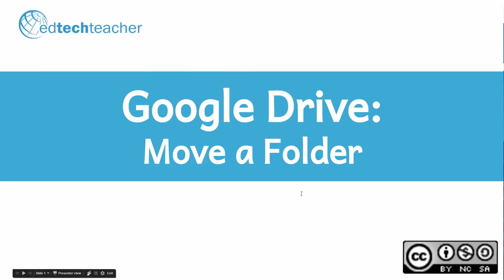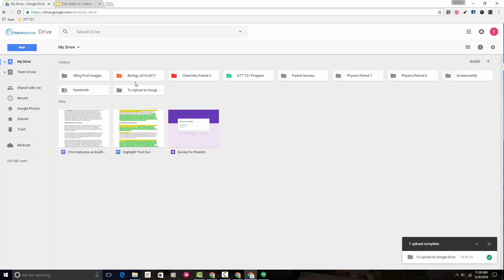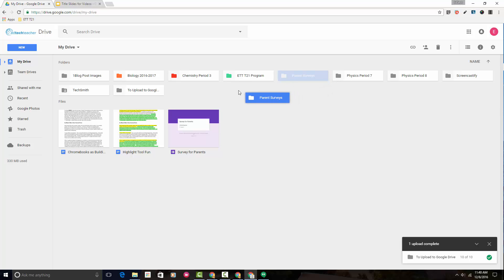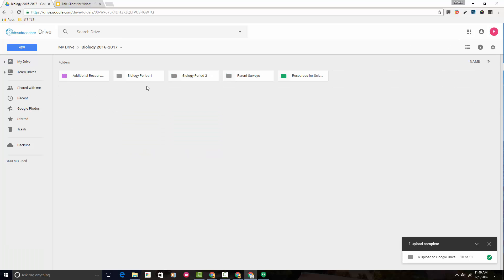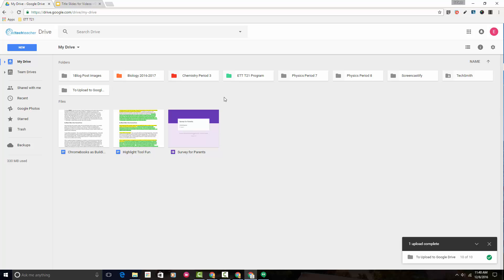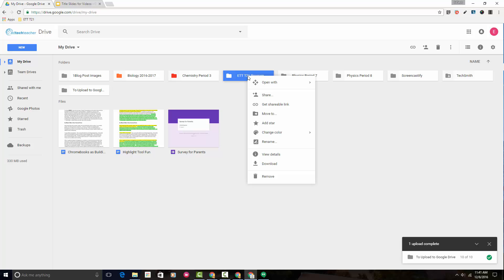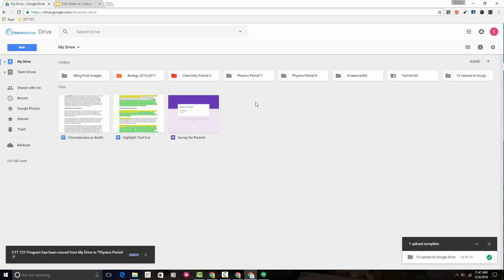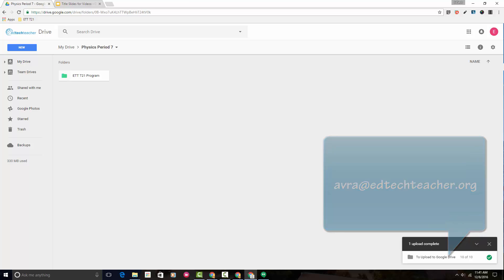How to Move a Folder in Google Drive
In this EdTechTeacher tutorial, learn the process for moving folders around within Google Drive.